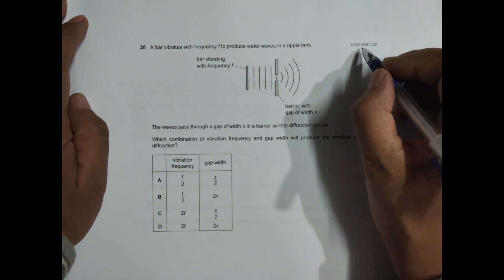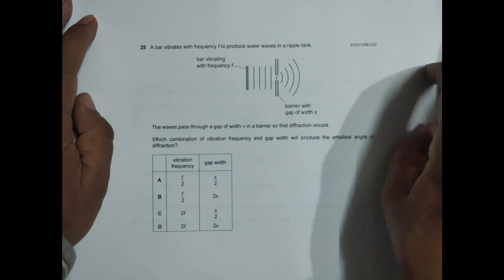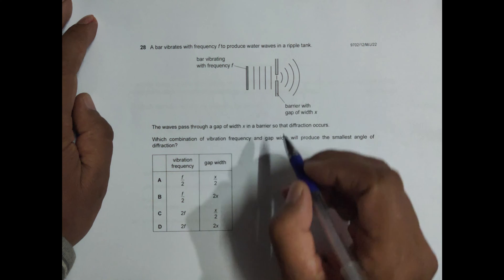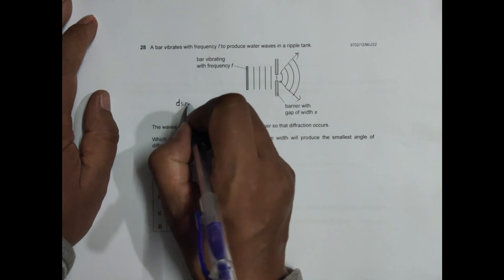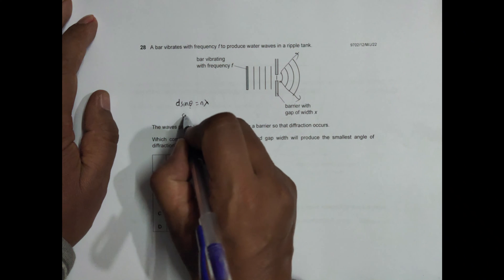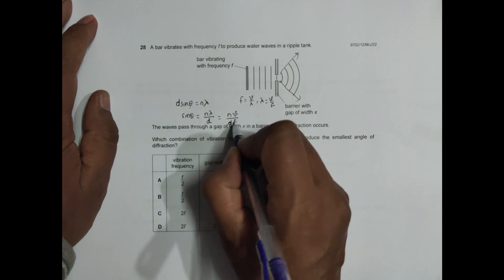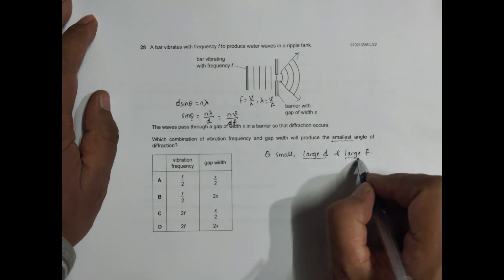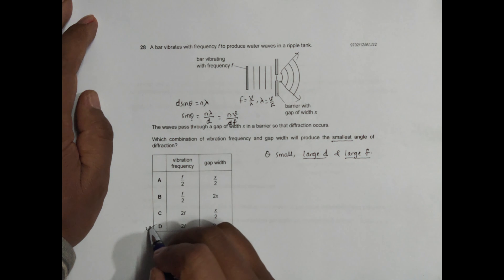2022 CAIE AS & A level May June Physics Paper 12 Q N 28 (9702/12/M/J/22) by Sajit C Shakya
2022 CAIE AS & A level May June Physics Paper 12 Q. No. 28 (9702/12/M/J/22) by Sajit Chandra Shakya from Nepal

Chapter - WAVES

A bar vibrates with frequency f to produce water waves in a ripple tank.

The waves pass through a gap of width x in a barrier so that diffraction occurs.

Which combination of vibration frequency and gap width will produce the smallest angle of diffraction?